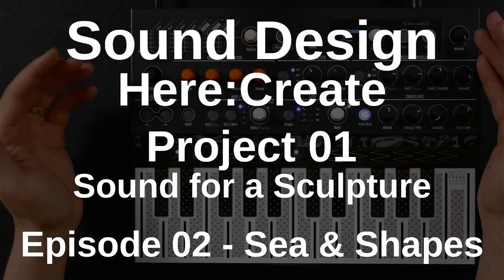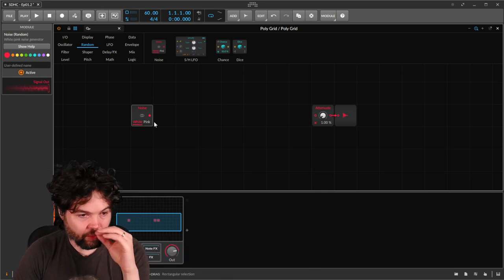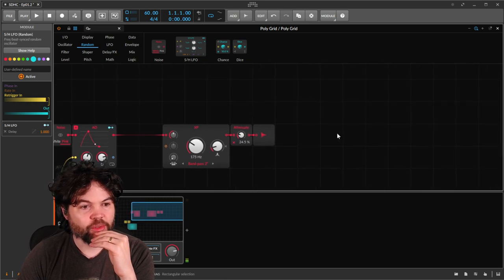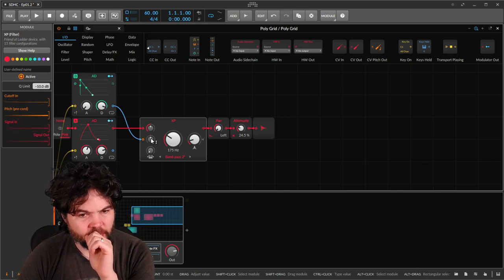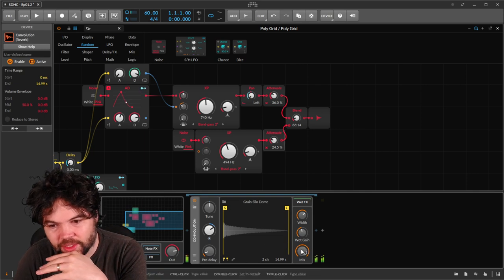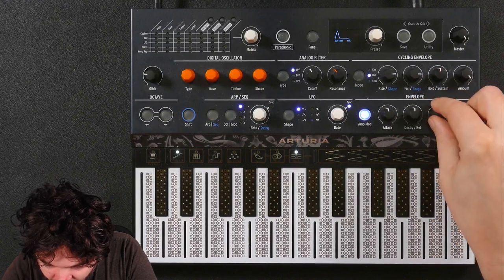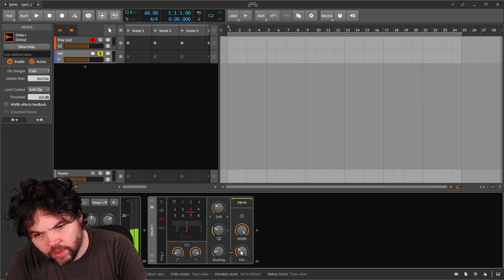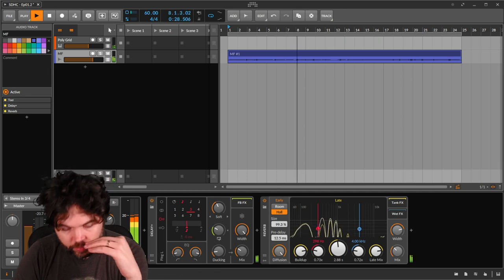SDHC Ep01.2 - Sound for a Sculpture: Sea & Shapes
With the ideas solidly in place, we start by making the two synthesized sounds: the sea and the synths sound representing the sculpture.

About the Series:
This series undertakes sound design projects as mini series. Each mini series will demonstrate a range of techniques including various synthesis methods in software and hardware, alongside sampling and anything else that we can think of. We'll explore this diverse set of tools and approaches to create musical, and non musical pieces of audio. Each project will driven by a prompt to ensure we have a goal to work toward. The episodes follow the end to end process, from generating ideas, through sound design, to mixing and creating the final piece of audio.

About this Mini-series:
Sound for a Sculpture - Here is a Sculpture: Create the audio that would accompany it in an art installation

If you'd like to contact me to request a certain video, or for anything else, message me on Twitter or email me at the address in the "About/Details" section of the channel.